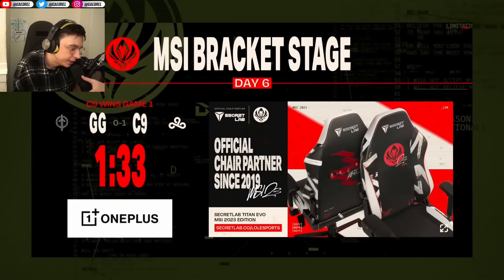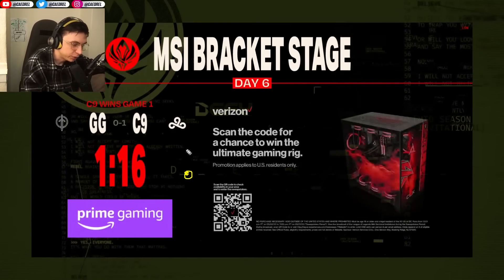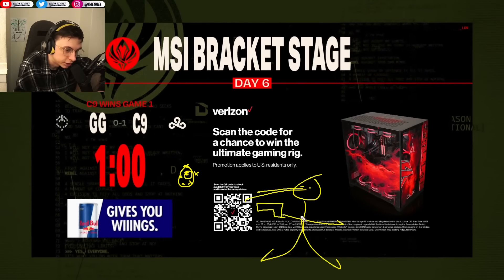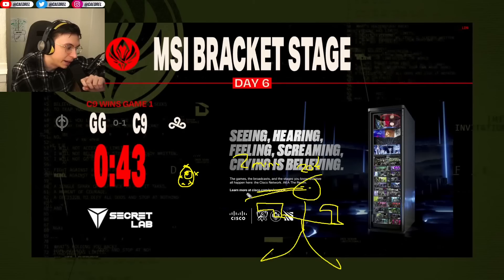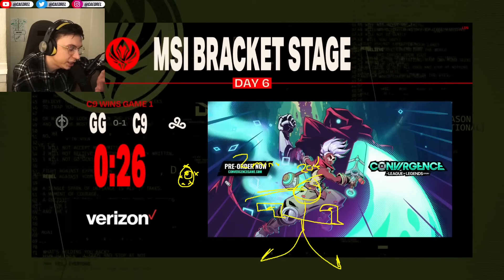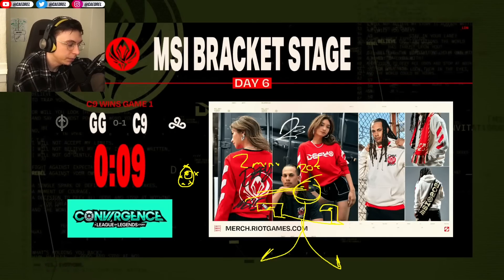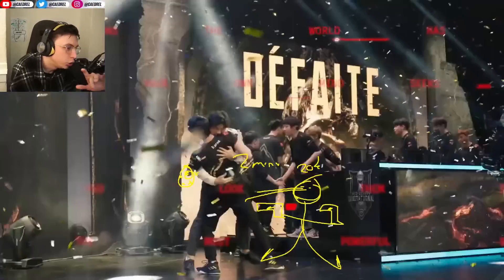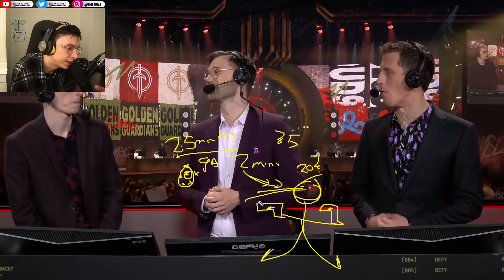Caedrel CRAZY Idea For Update To League